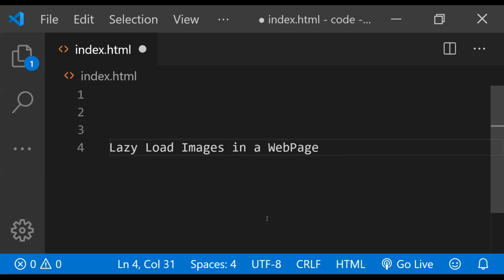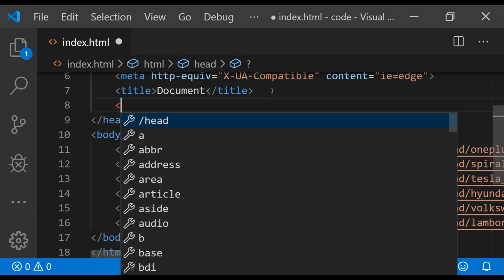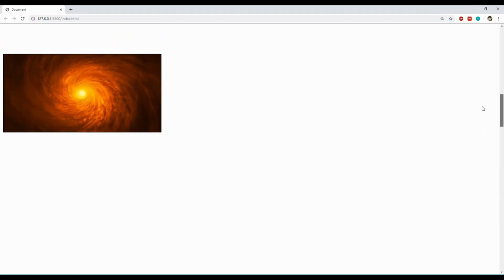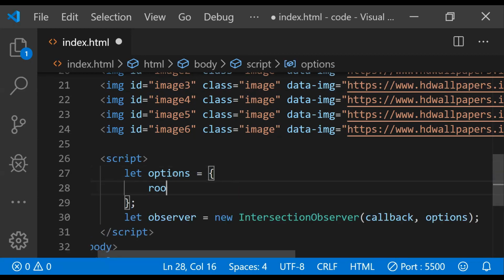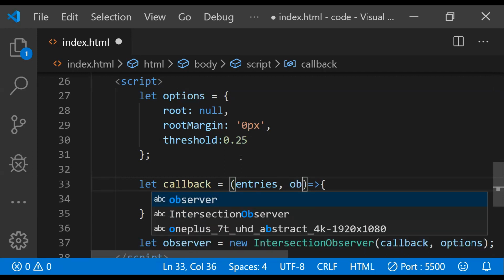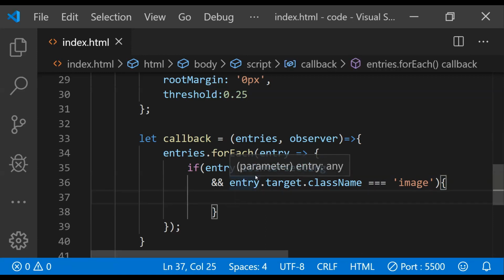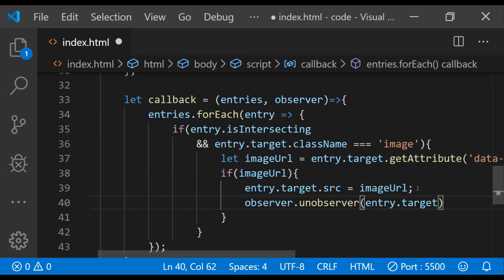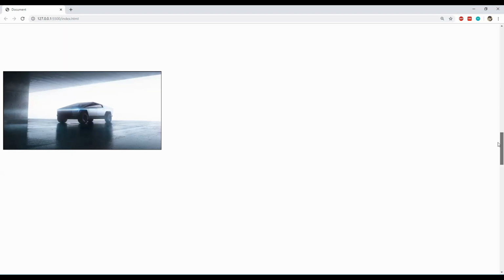How to Lazy Load Images Using JavaScript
Lazy Loading images in a webpage is very useful in many scenario specially when we don't to waste user's bandwidth unneccesarily and also to quickly load essential scripts and styles.